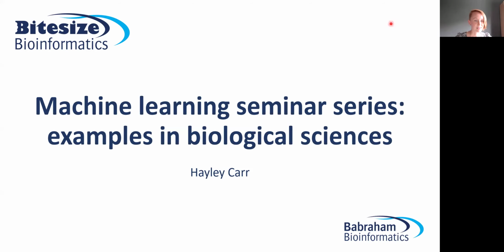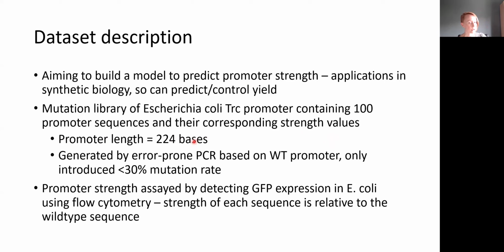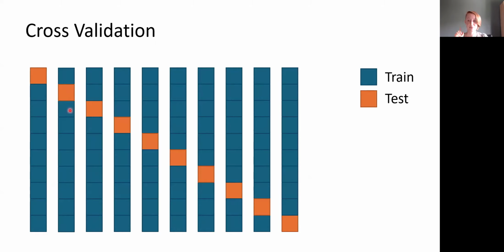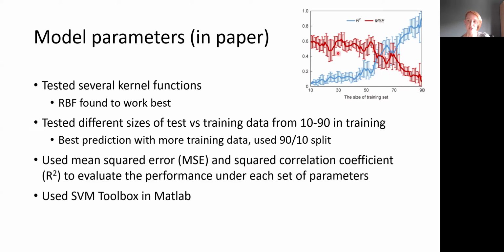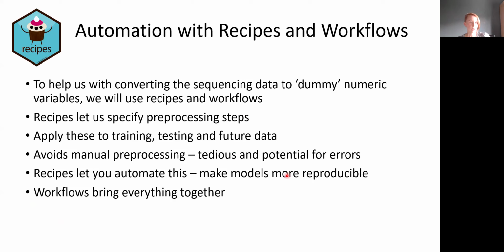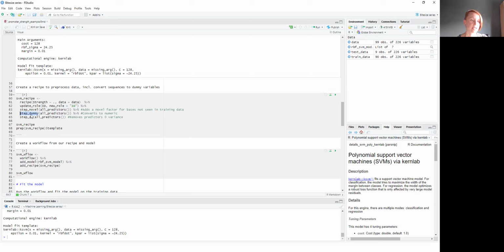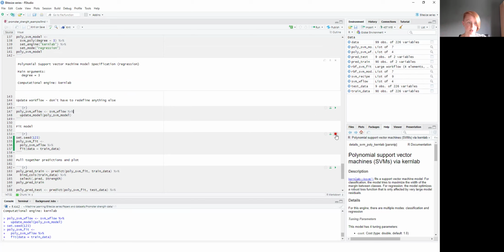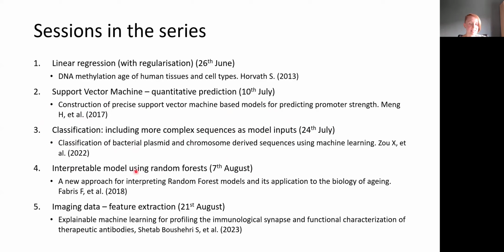Machine Learning Examples in Biological Sciences 2: Support Vector Machines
This is a recording of the second in a series of Bitesize Bioinformatics talks where we discuss the use of machine learning in the biological context. The paper 'Construction of precise support vector machine based models for predicting promoter strength' [1] is used to explore the theory behind and practical use of support vector machines. Also explored is the creation of dummy variables from sequencing data. Some model visualisations and explanations were inspired by those produced by StatQuest with Josh Starmer [2].

[1] Meng, H., Ma, Y., Mai, G., Wang, Y. and Liu, C. (2017), Construction of precise support vector machine based models for predicting promoter strength. Quantitative Biology, 5: 90-98.